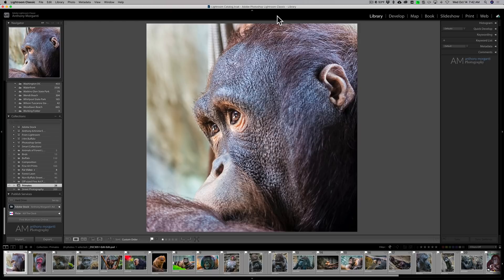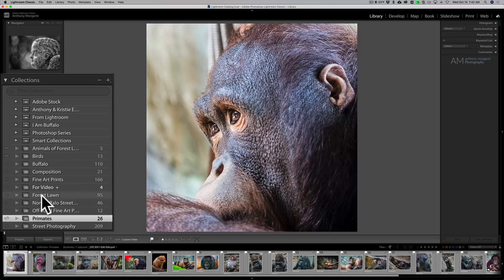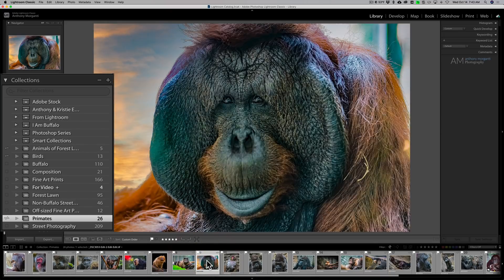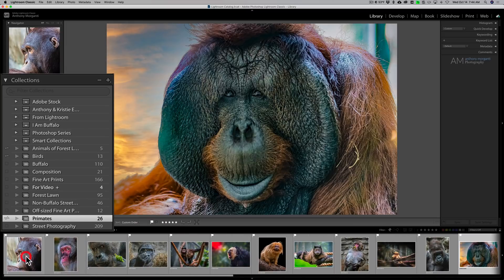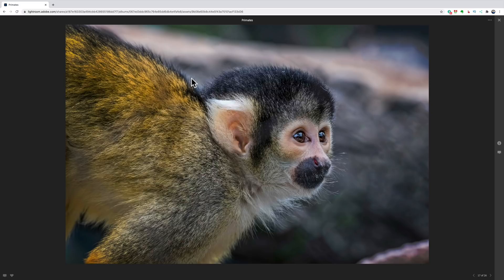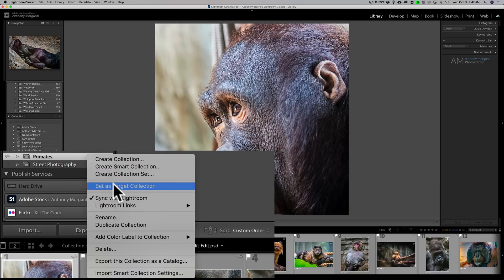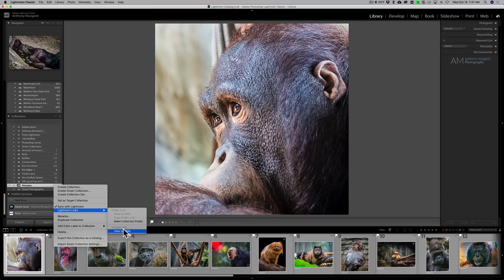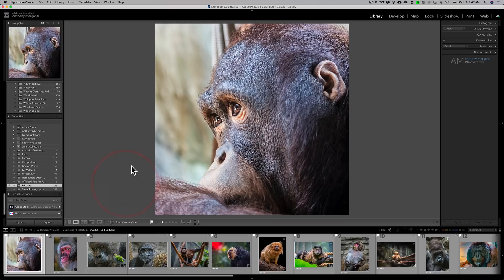The HIDDEN SHARE Feature in Lightroom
In this tutorial I demonstrate a feature that is included in Lightroom but most people don't even know it's there -- that is the ability to share your images to a gallery so that anyone with the link can view the images in that gallery. The gallery is free and part of your Creative Cloud subscription.

To save 10% on your purchase of CleanMyMac X:

1.
4. The prices will be reduced and you’ll be able to select the license and proceed with the payment

Thumbnail Photo by omar alnahi from Pexels